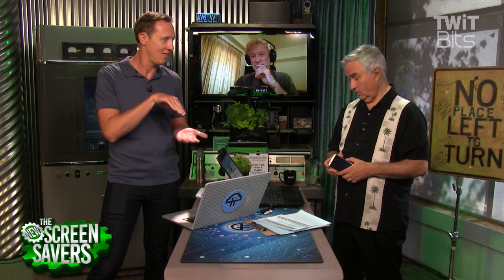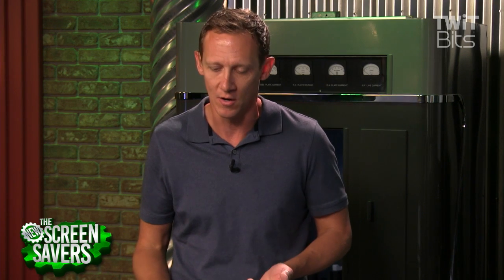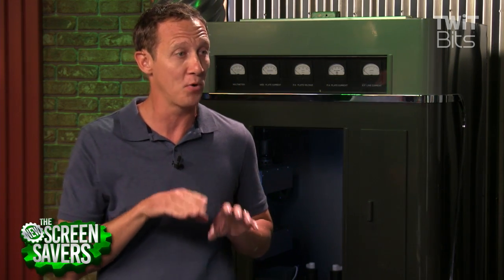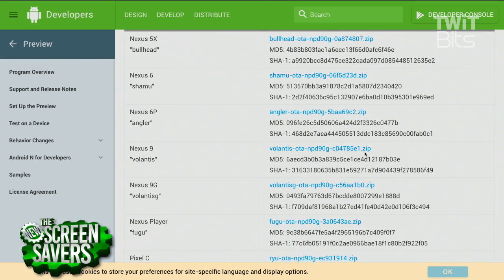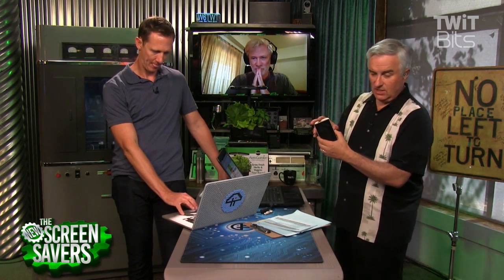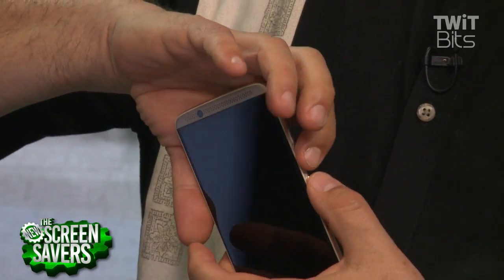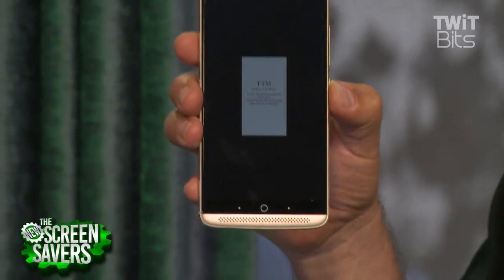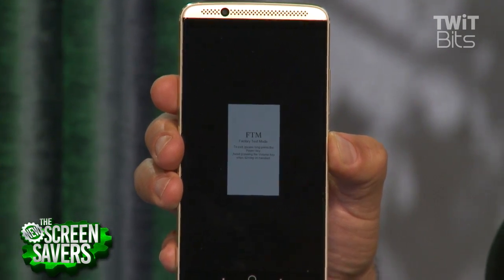How to Unbrick a Nexus 9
Leo Laporte and Jason Howell talk with Bill from Taiwan on TNSS "Call for Help" about how to unbrick and Nexus 9 cell phone.